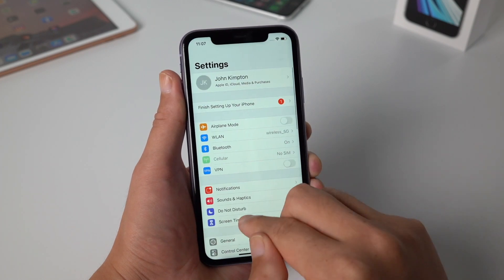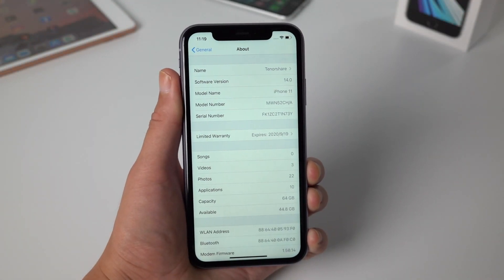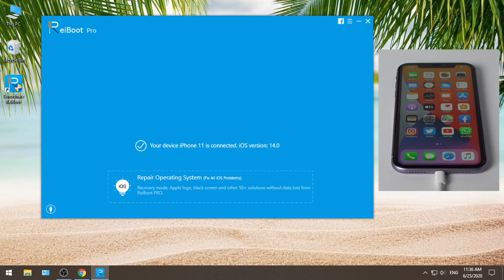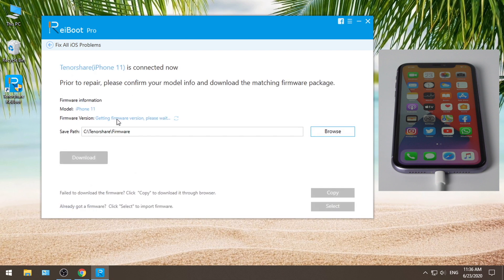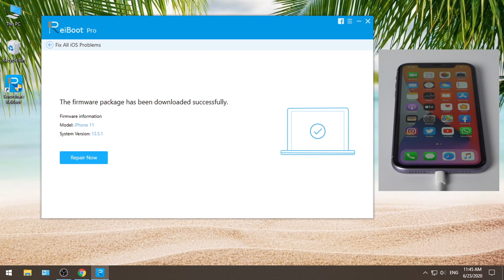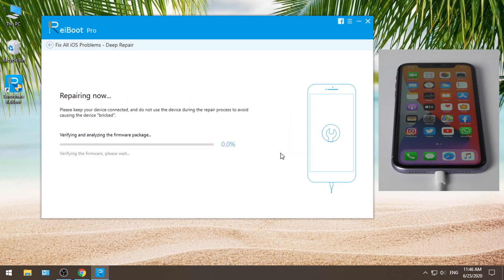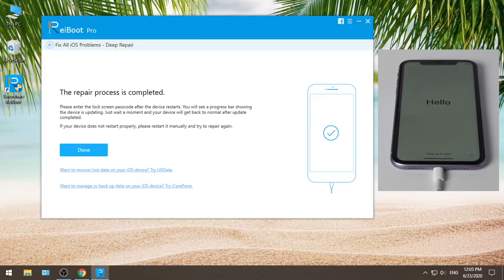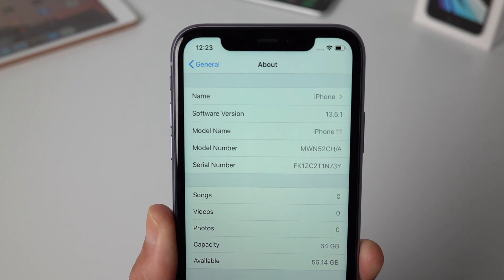How to Downgrade iOS 14 to iOS 13 without iTunes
Want to downgrade iOS 14? This video shows you a simple way to get it done.

Downgrade between major iOS erases data, so make sure to back up your device beforehand, thus you can restore the data back when the official iOS 14 is released this fall. (iOS 13.5.1 doesn't support iOS 14 backup)

Or you can tranfer the photos, videos, music, contacts and notes to your computer with iCareFone then import them back to your device after the downgrade, thus you will not face compatibility issue.

If your iPhone/iPad got stuck in recovery mode/apple logo boot loop, you can also fix it using ReiBoot, it'll help you preserve the data on the device.